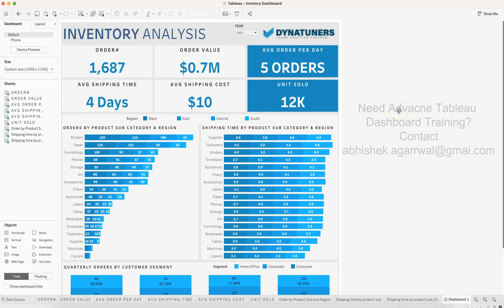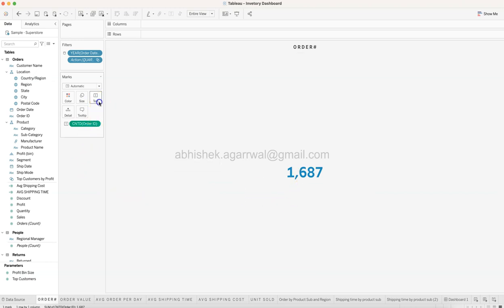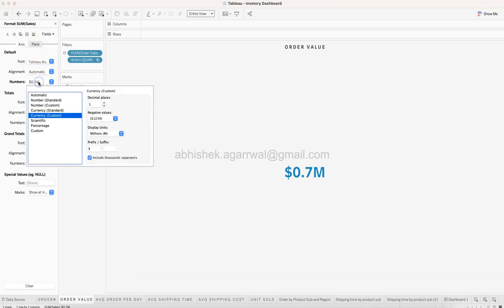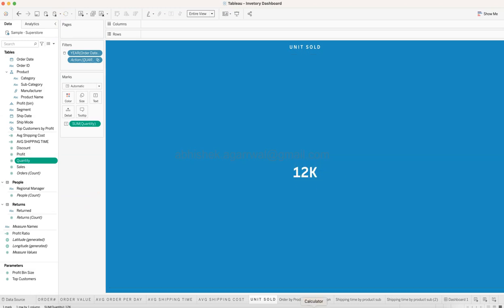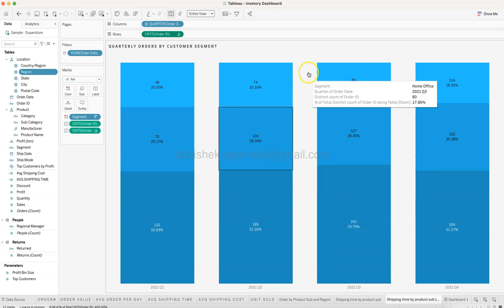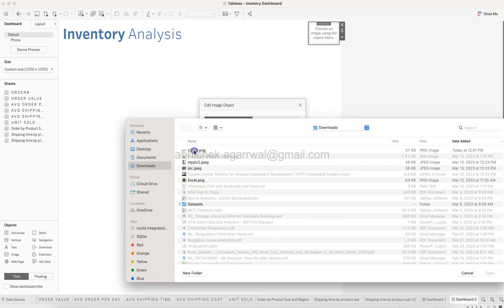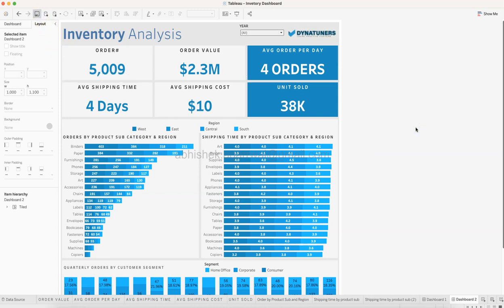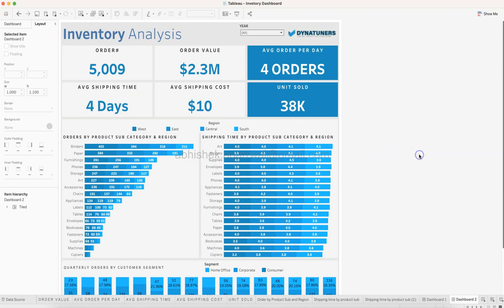Tableau KPI Dashboard Design for Inventory Analysis | Tableau End to End Dashboard Project Tutorial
Tableau Complete Dashboard Project Tutorial for beginners on how to create inventory dashboard from scratch by developing KPIs and Visualization and finally create the fully function dashboard with the help of containers and dashboard objects like text object, image object, blank object etc. and also the impact of outer padding to make sure alignment is correct.

(Under the folder Tableau Dashboard Template)